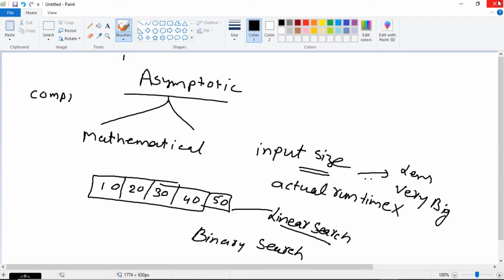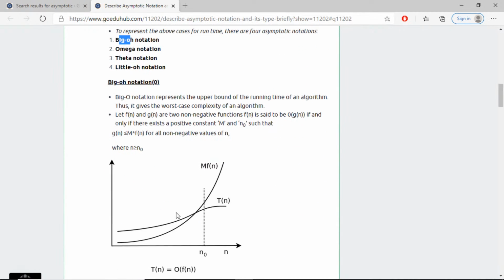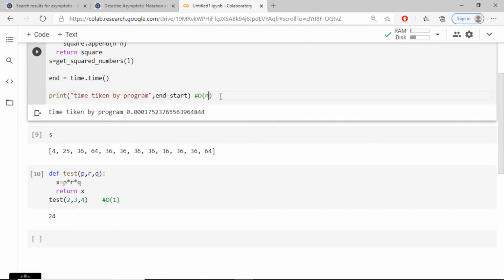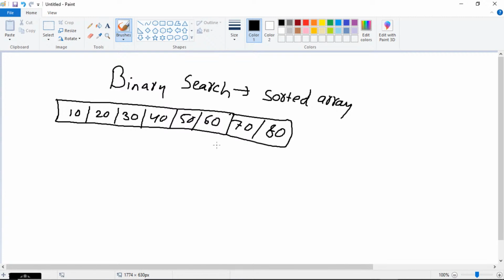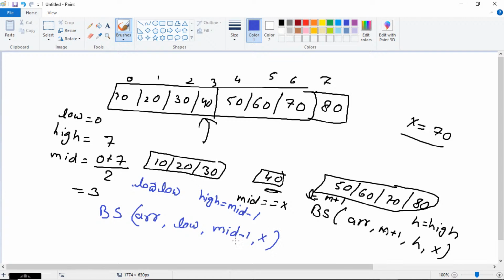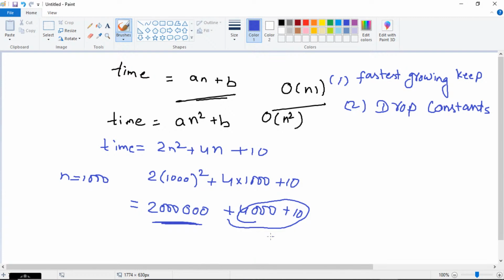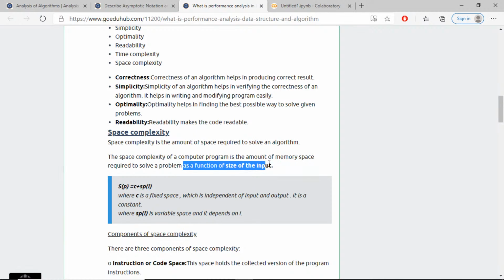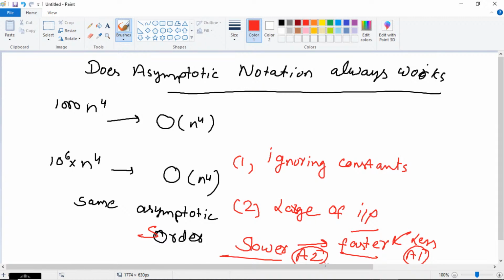Online Certified Winter Training Program in DSA with Python: Class-2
Reference Notes:
1)What is performance analysis in Data Structure and an Algorithm?
2)Describe Asymptotic Notation and its type briefly.
3)Analysis of Algorithms | Analysis of Linear and Binary Search Algorithms | Worst, Average and Best Cases